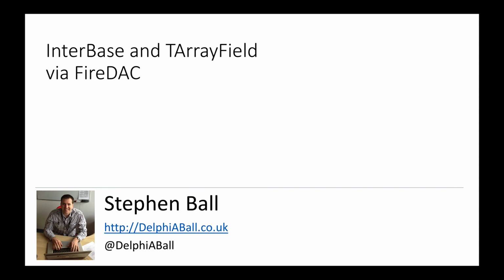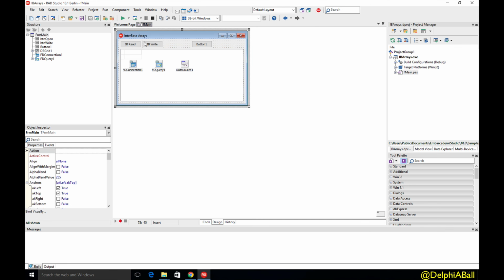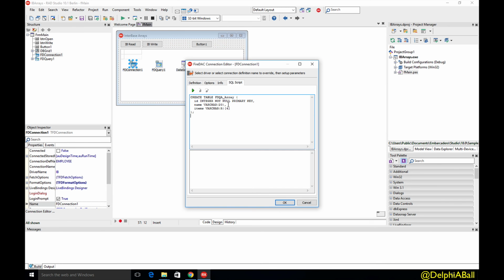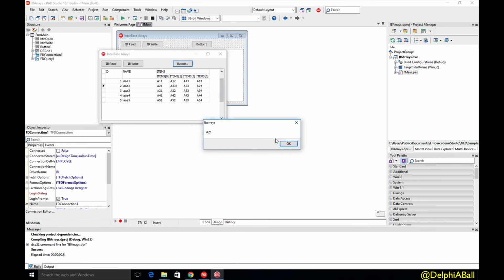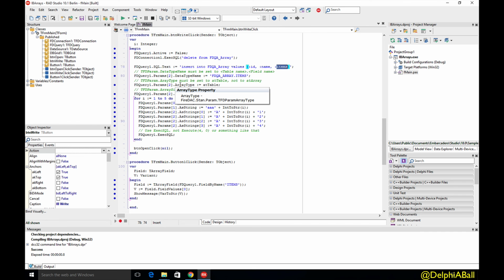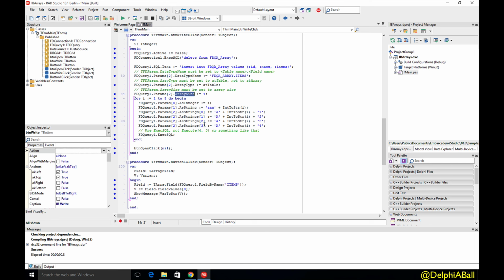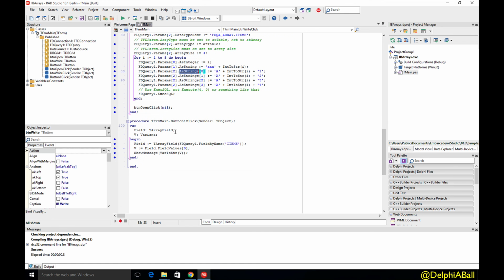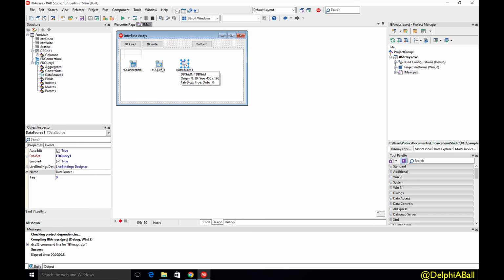Using TArrayField wIth InterBase and FireDAC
InterBase supports array fields. Using FireDAC and TArrayField it is possible to easily work with InterBase array fields in Delphi / C++ Builder / RADStudio (from 10.1 Berlin Release onwards)